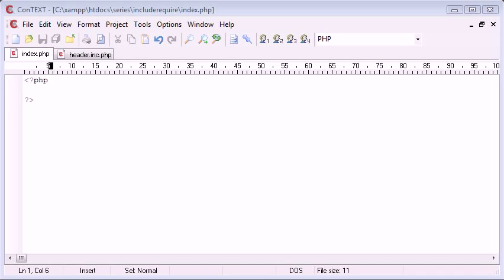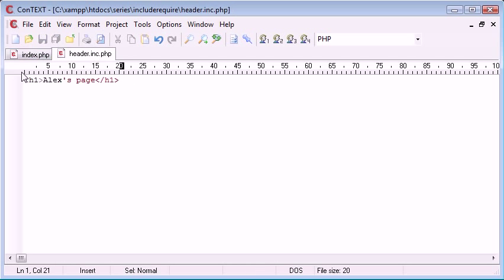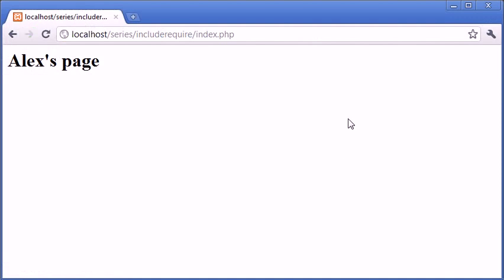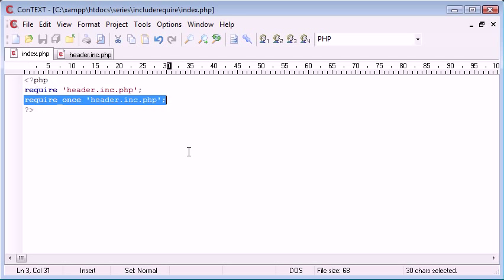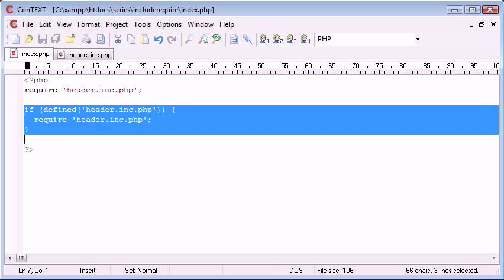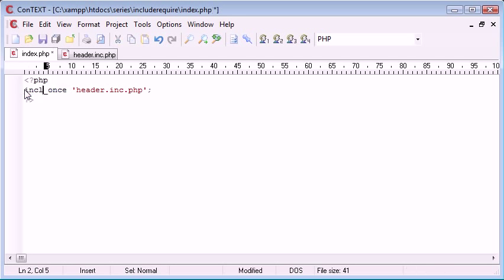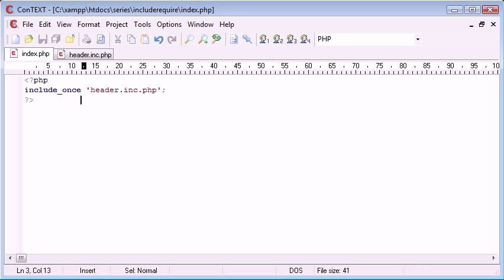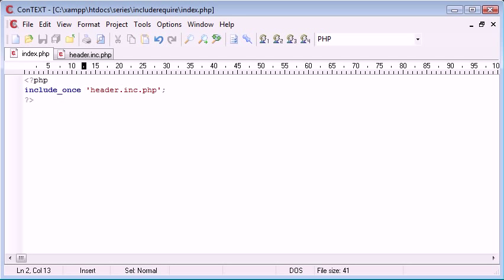Beginner PHP Tutorial 43 include once and require once